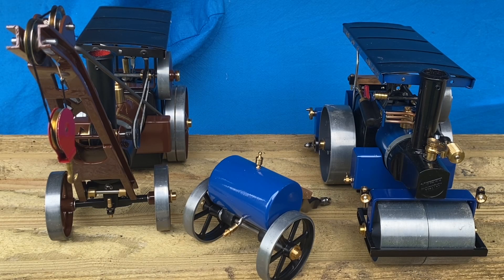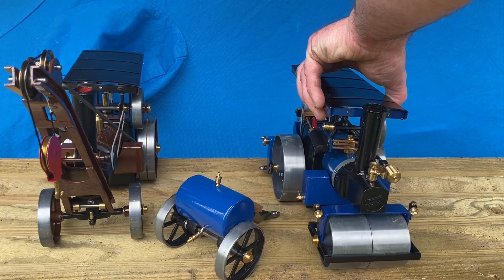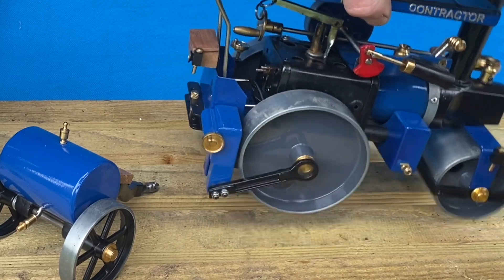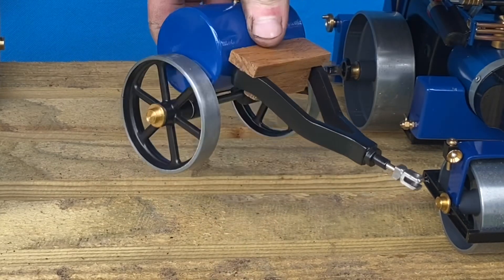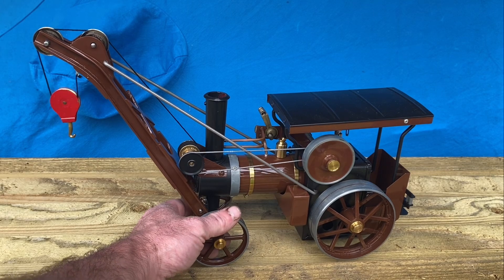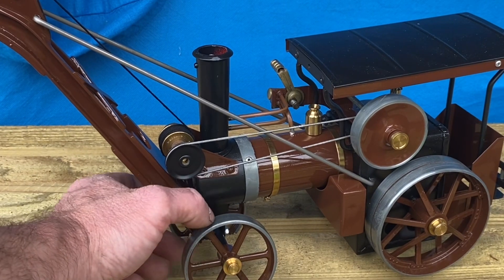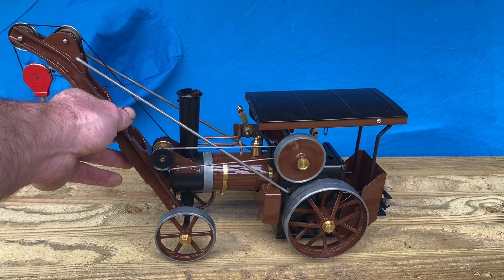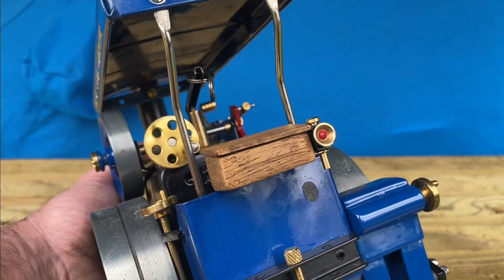Mamod Steam Roller and steam crane